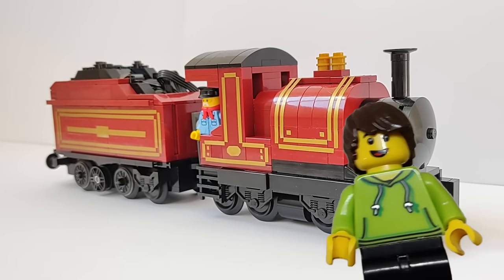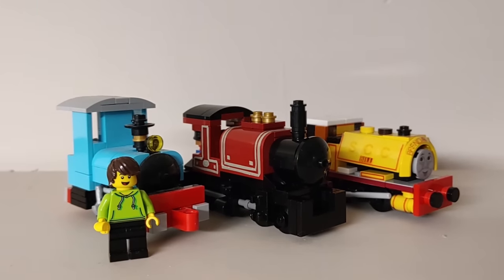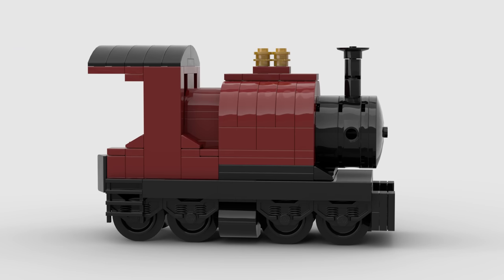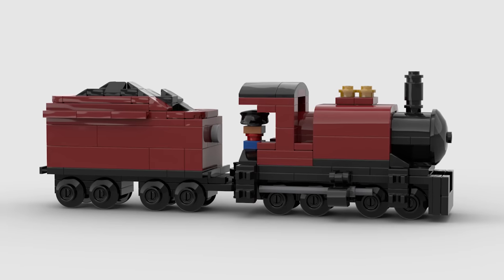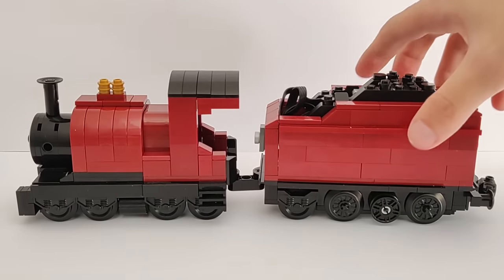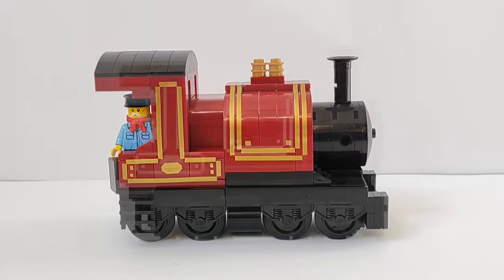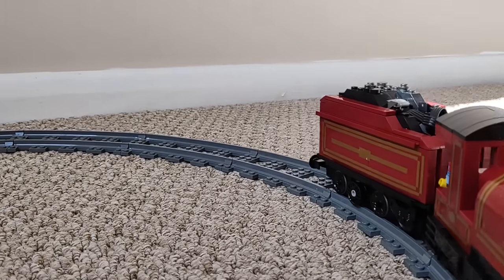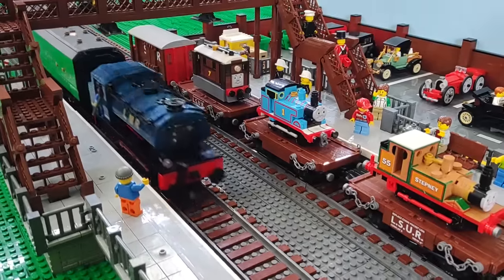How I made LEGO motorised Cherry Steamer (Pocket Trains) - Larry’s Lego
00:00 Intro
00:07 Backstory
01:41 Designing
03:19 Revising the Mini Steamer
03:53 Building
04:50 Stickerless Reveal
05:11 Pinstriping
05:42 Reveal
06:44 Running Session (for real this time!)
08:08 Surprise LSUR Club Layout

C418 - choice_broken
Zircon - Take the Metro